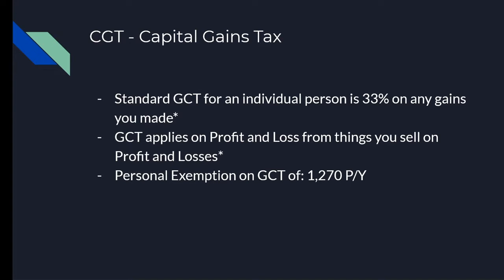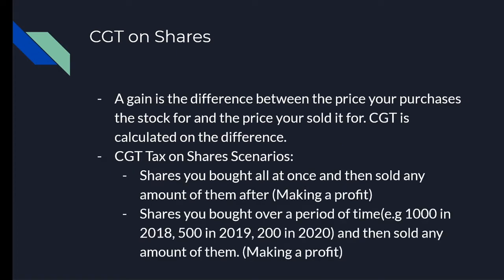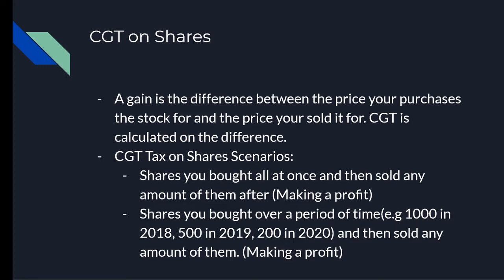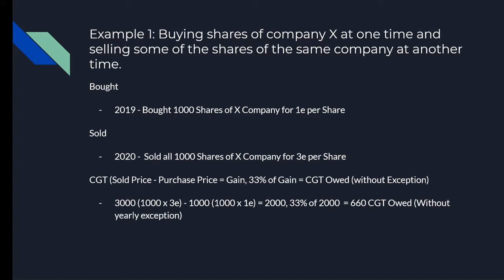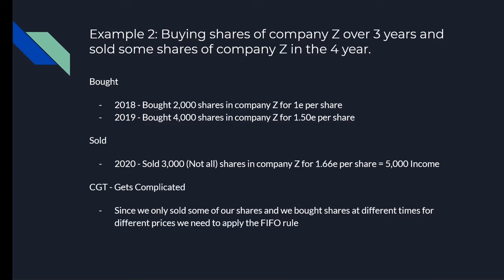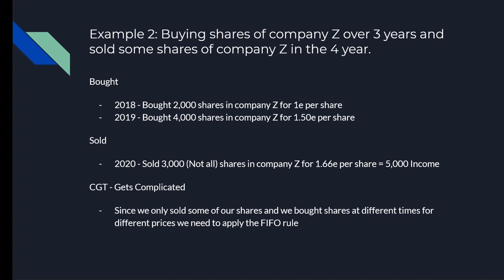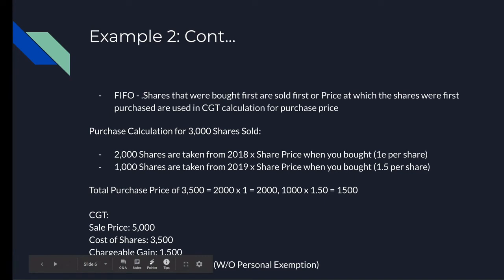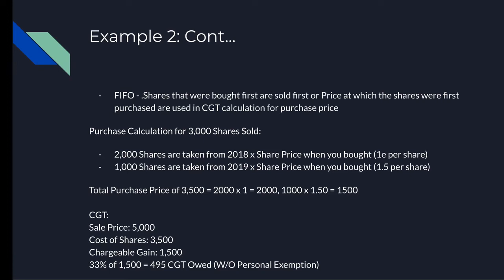Tax on Shares: Capital Gains Tax Explained | Investing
Taxes are very complicated when it comes to shares, Today I discuss Capital Gains Tax on Shares you sell.